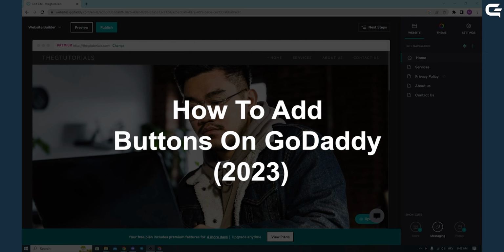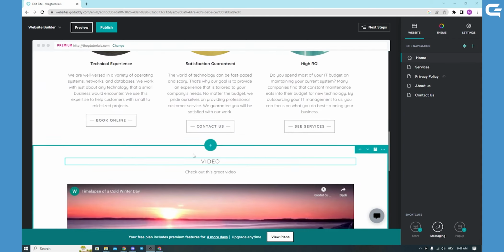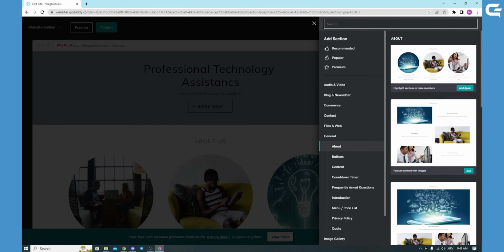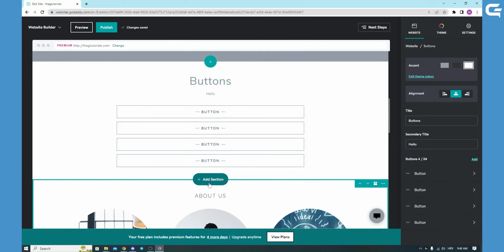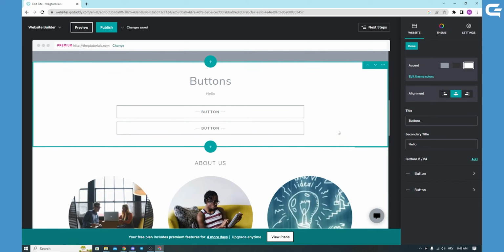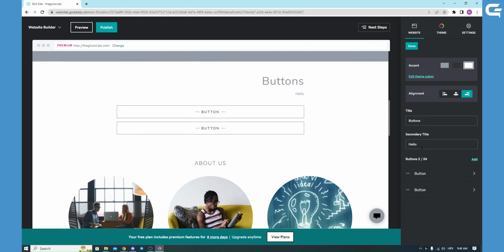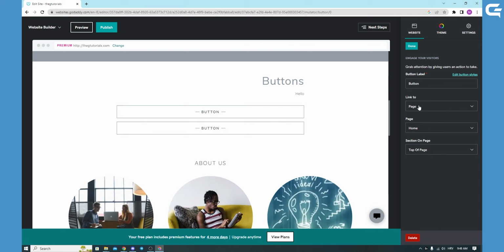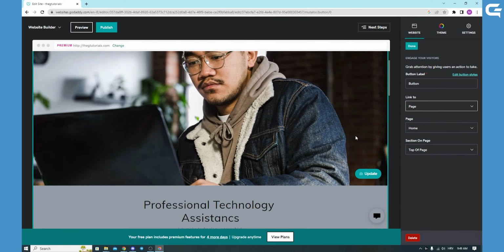How To Add Buttons On GoDaddy-2023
How To Add Buttons On GoDaddy

In this video, we will show you How To Add Buttons On GoDaddy